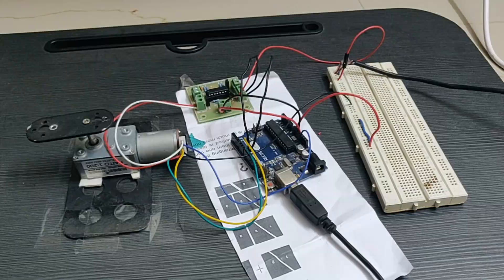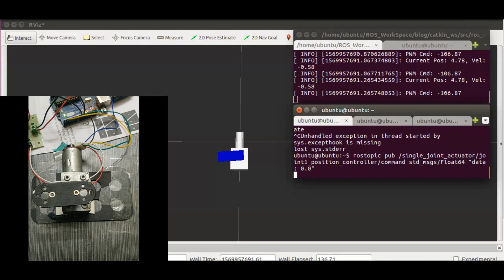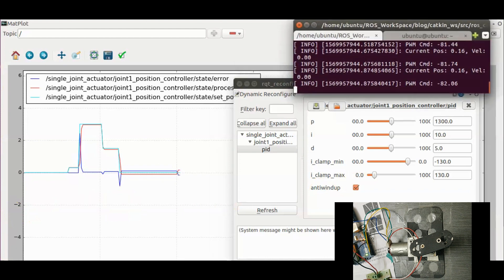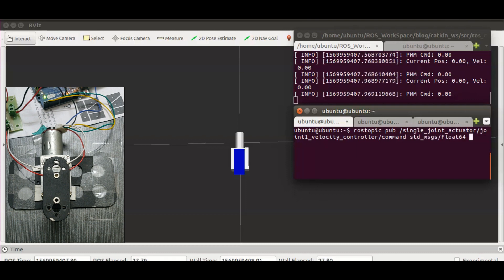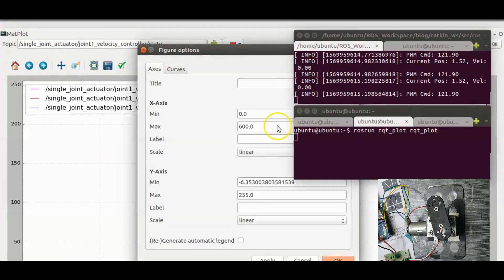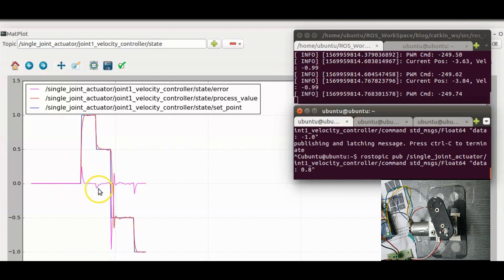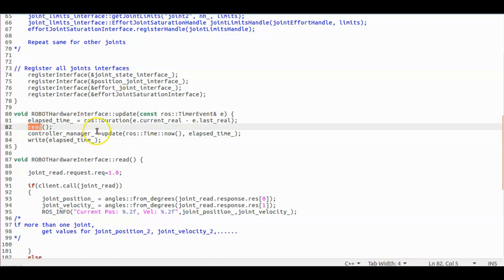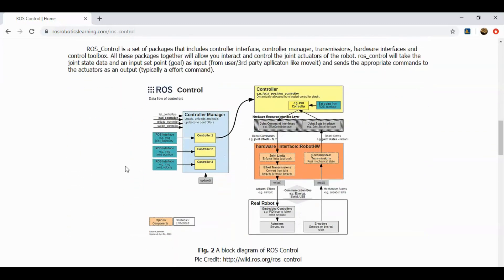Position and Velocity control of a DC motor Using PID | ROS control | rqt_reconfigure| Arduino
This videos explains how to control the position and velocity of a DC encoder motor using ros_control package. Show how check the behaviour of controllers using rqt_plot and dynamically change the values of P, I and D terms while the motor is running.